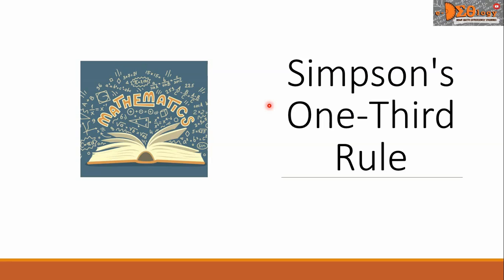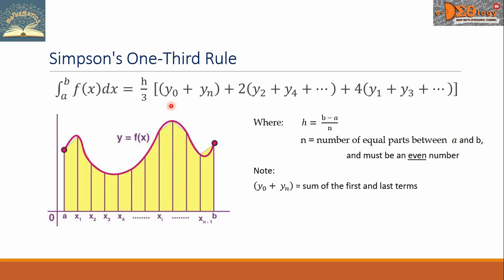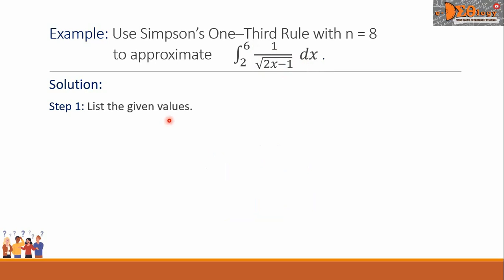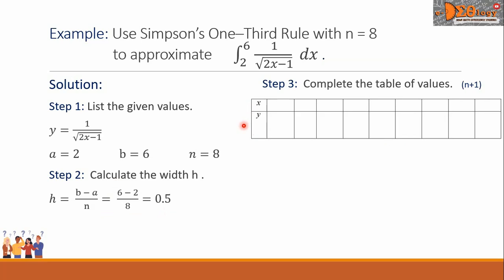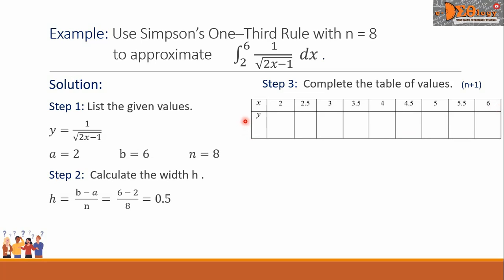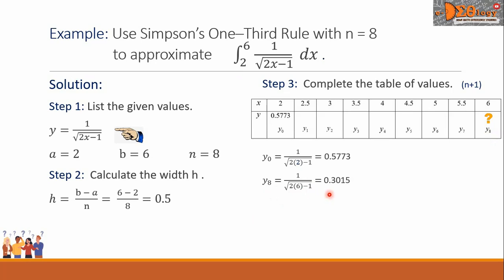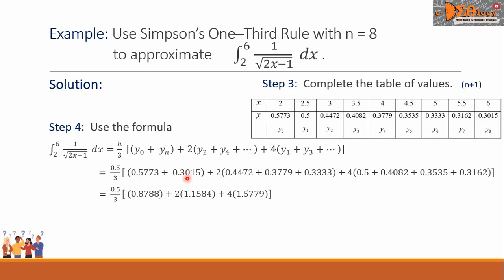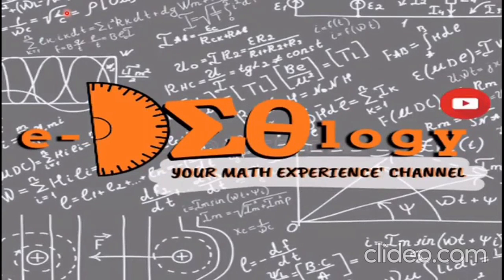Chapter 6.2 Simpson's One-Third Rule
See playlist for Math videos:
-Basic Math
-Pure Math
-Applied Math
-Calculus I
-Calculus II
-Probability and Statistics for IT
-Discrete Structures
-Algebra
-Trigonometry
-Analytic Geometry
-Differential Calculus
-Integral Calculus
-Discrete Mathematics
-Elementary Mathematics